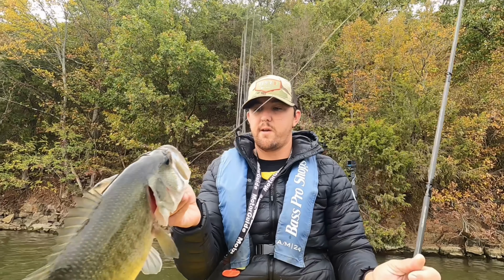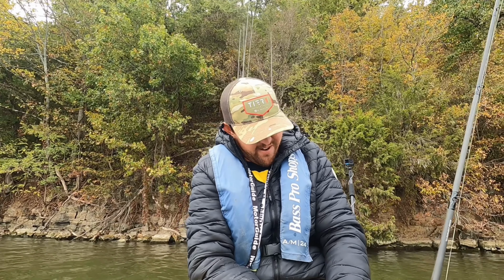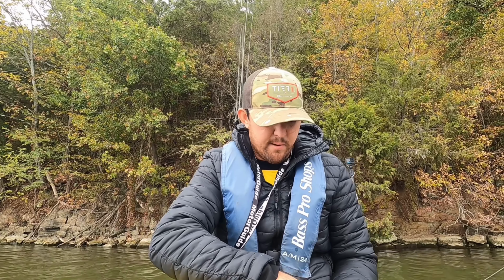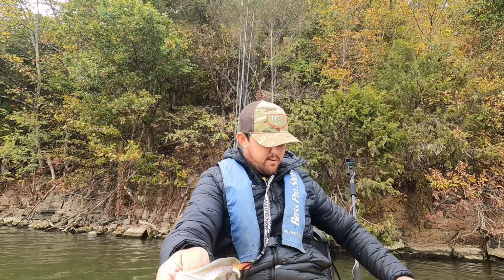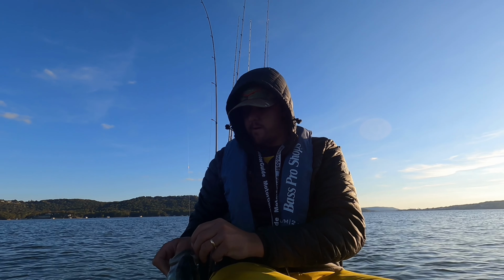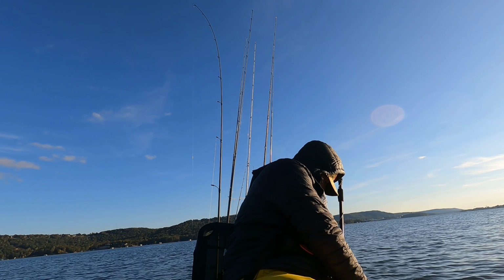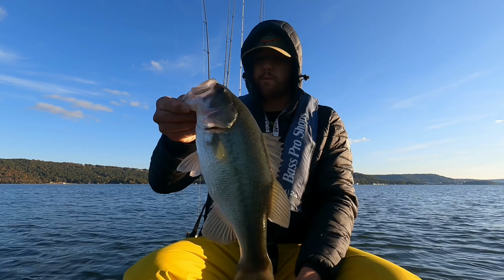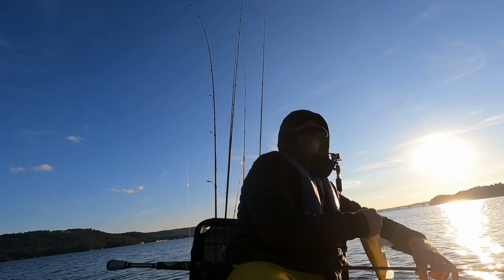Kayak Bass Fishing at Lake Guntersville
In this video, I take the trip up to Lake Guntersville to do some pre-fishing for the KBF Championship.